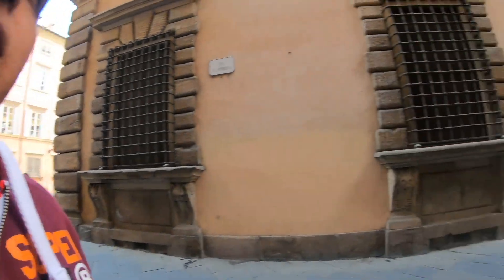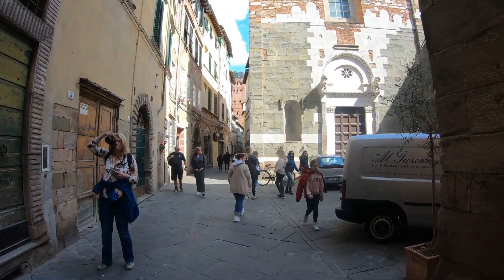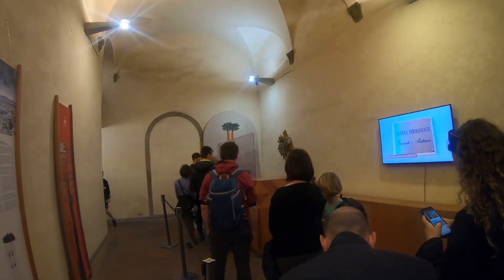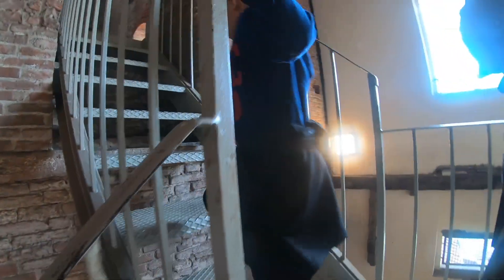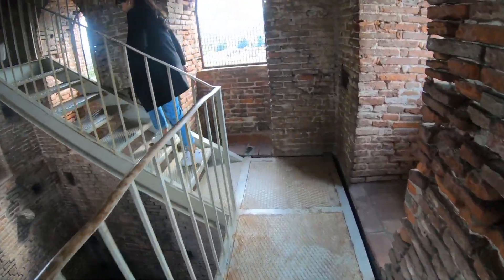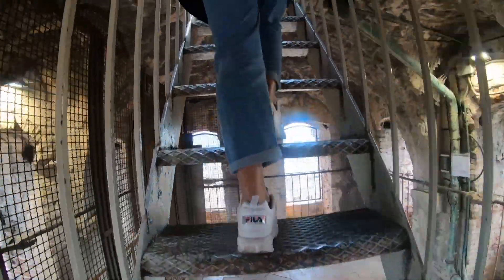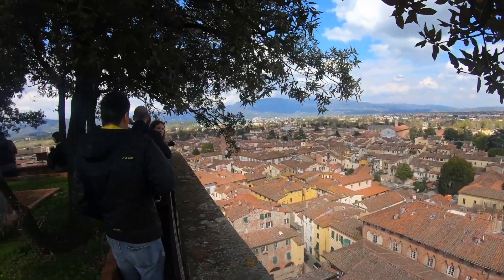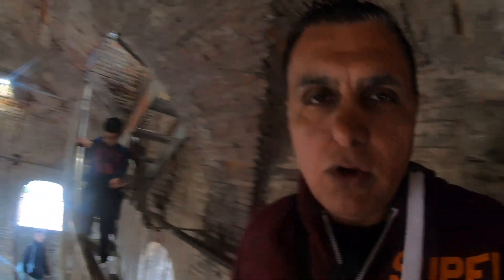THIS IS REAL TUSCANY | ROOF TOWER GARDEN IN LUCCA HIDDEN GEMS IN ITALY | TUSCANY TRAVELS GEMS ITALY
We are in Lucca to find this amazing tower with a garden.  Lucca contains many hidden gems in Tuscany, Italy and this tower is one of them.  Lucca is off the beaten path for a lot of travellers who come to Tuscany where they visit the more popular cities.  But Lucca is the equal to them and contains a number of historical towers.  Tuscany is full of amazing history and Lucca as it has less visitors than cities such as Florence, Pisa, Siena, etc is an easy city to walk around and visit.  It truly is a hidden gem in Italy.  So come and join Nomadic Jas on this visit to Lucca.